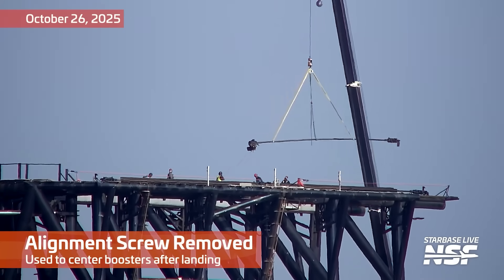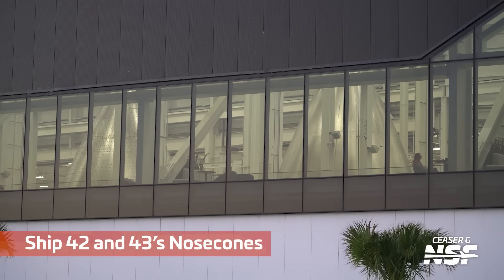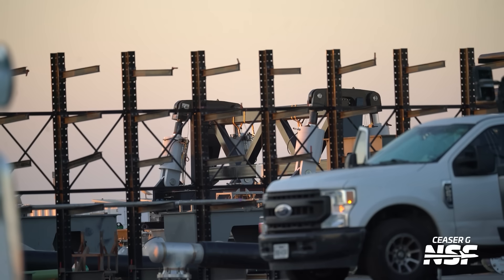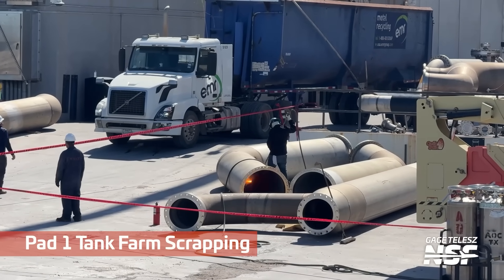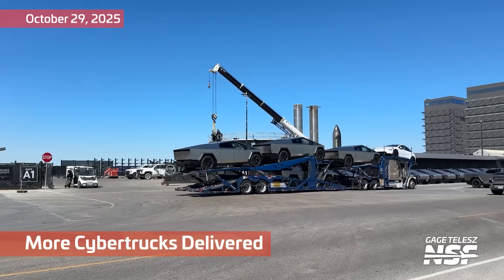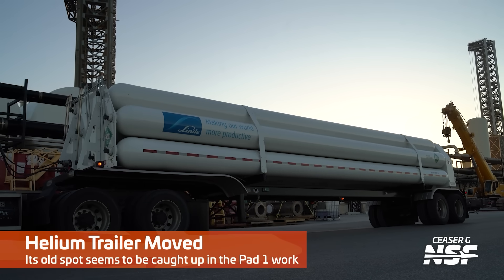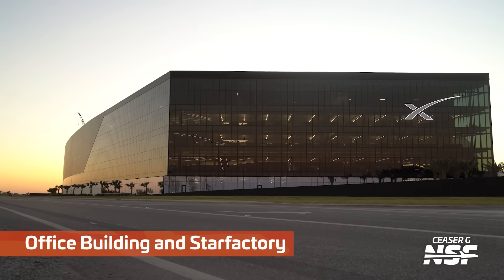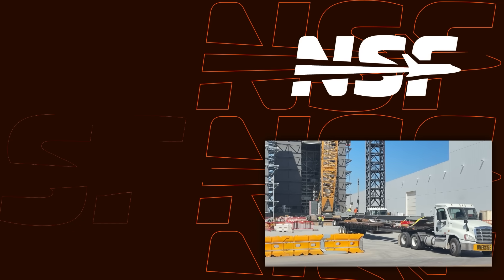SpaceX's massive Starship Gigabay rising | SpaceX Starbase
Starbase's future is once again evolving, thanks to an impressive array of cranes. The focus is on the Production Site, where the massive Gigabay is now rising from the ground.

🎥 Video from Ceaser G, Jack Beyer, and Starbase Live.

Timestamps:
0:00 Alignment Screw Removed
0:26 Second Tower Crane Boom Installed
0:34 Orbital Pad 2
0:44 LOX Booster QD Hood
0:54 Top Deck Deluge Manifolds
1:04 Pad 1’s OLM
1:29 Sunset Behind the Production Site
1:44 Ship 40’s Nosecone
1:52 Ship 41’s Nosecone
1:59 Ship 42 and 43’s Nosecones
2:07 Ship 45’s Nosecone
2:15 Platform Removed From Chopsticks
2:25 B18.1 and B18.3 Test Tanks
2:55 Booster Transport Stand
3:31 The Rocket Garden
3:47 Possible Booster Breakover Tool
3:57 Cybertruck Stockpile
4:06 Giga Bay Tower Cranes
4:25 Giga Bay Construction
4:35 Giga Bay Column Installed
4:53 More Columns Arriving
5:36 Pad 2’s Landing Rails Raised
5:48 Pad 1 Tank Farm Scrapping
6:16 Pad 1 Deluge Tanks Cut Away
6:37 Pad 2 LOX BQD Testing
6:51 Orbital Tank Farm
7:28 More Cybertrucks Delivered
8:01 Booster Stabilizers Removed
8:48 Orbital Pad 1
9:17 Dismantled Pad 1 Tank Farm
9:38 Helium Trailer Moved
10:20 Air Separation Unit Site
10:37 Glapor Bags at the ASU Site
11:03 Office Building and Starfactory
11:13 Nosecones Inside Starfactory
11:22 Ship 40’s Nosecone
11:43 Row of Cybertrucks
11:55 Pad 2 Ship QD Arm
12:07 RVac Transfer Tubes
12:30 Booster LOX Tank Section

LDAPAABJRG2UMCU3